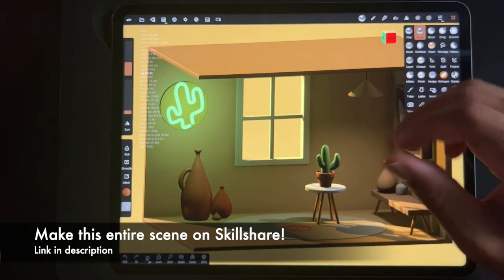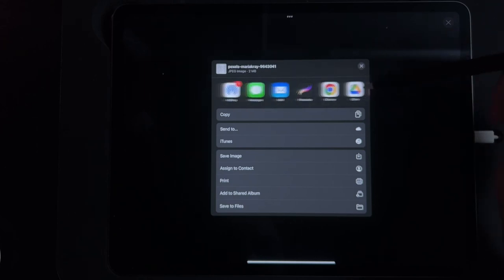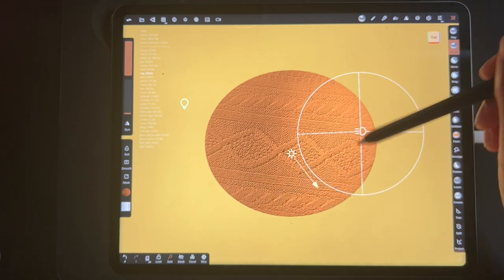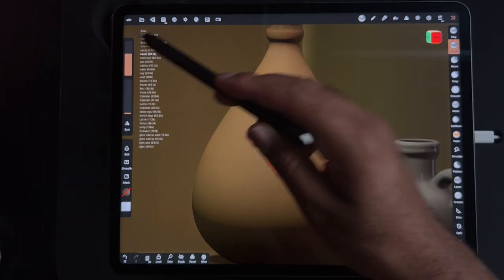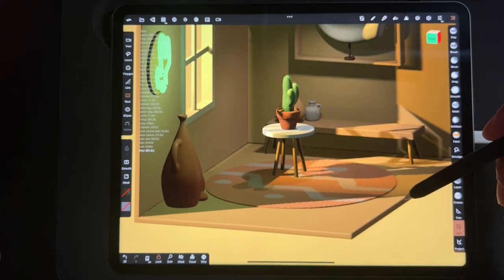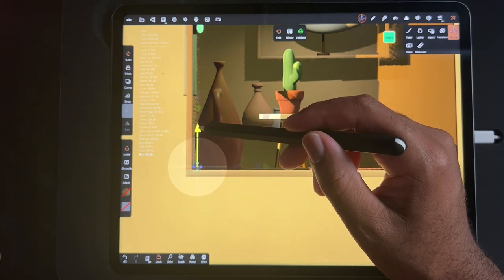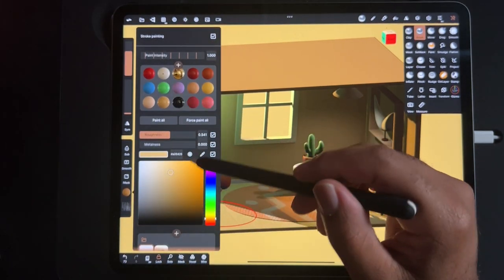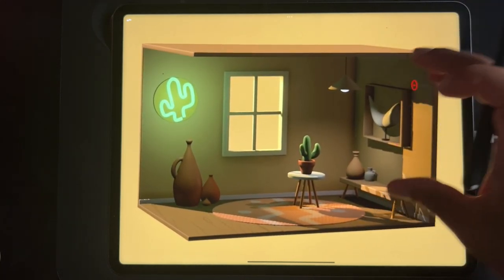How to Create Textures in Procreate for Nomad Sculpt: SKILLSHARE CLASS EXTRAS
Of course I always expand on works I create for tutorials and skillshare classes. Here are some things I worked on after class. Thanks for joinging!

(Screen Recorded with Iphone 13 Pro)